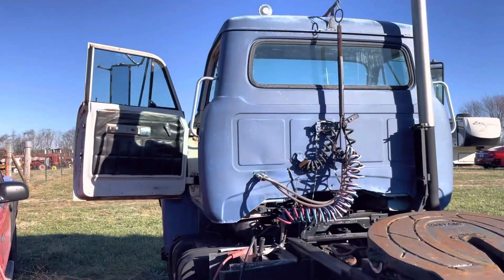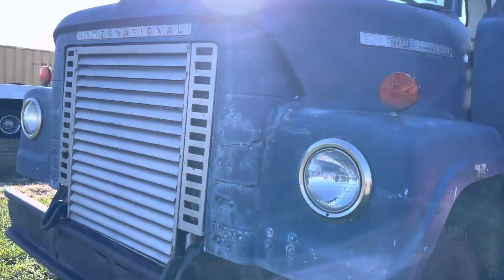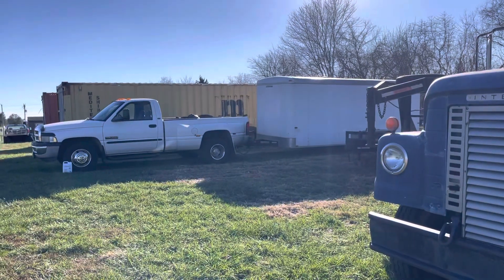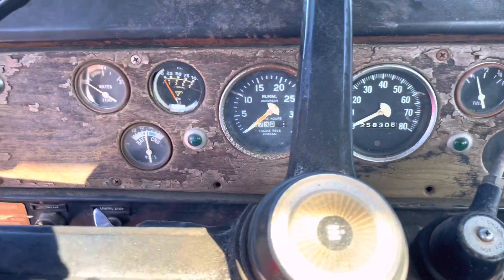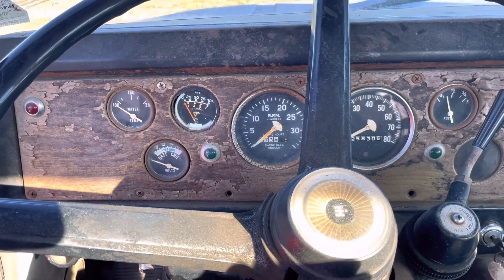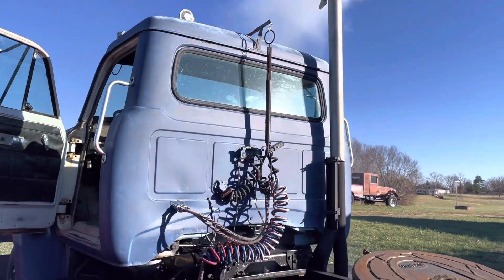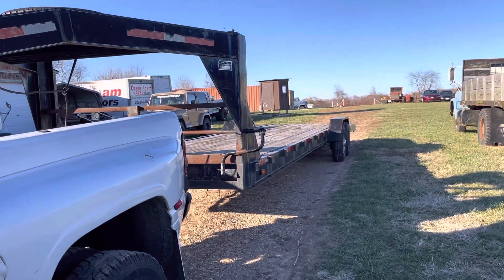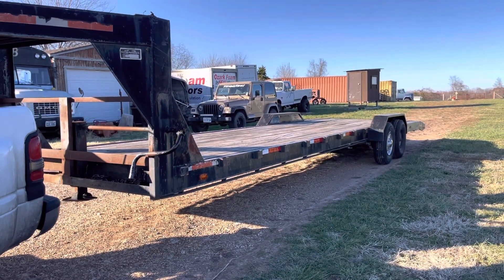Hauling hay!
Here’s a little day in my life! Let me know what your guys think of it! I am working on getting more videos out out and longer ones! We have a busy winter!